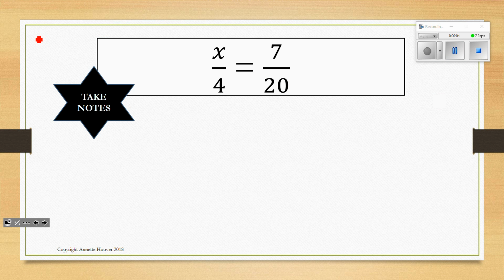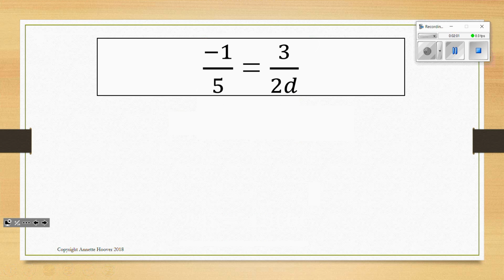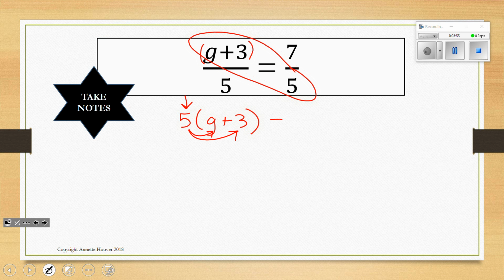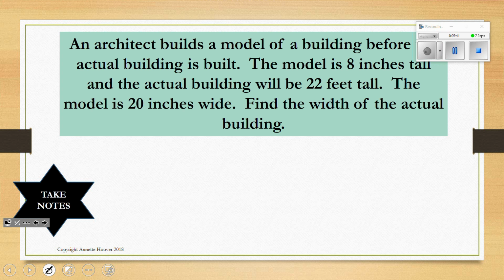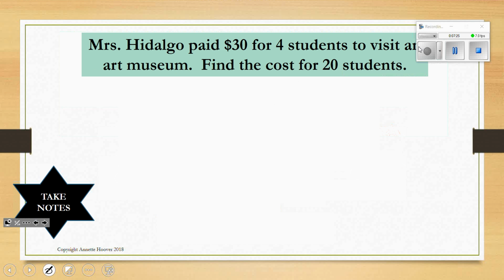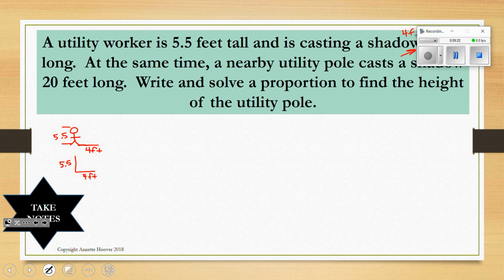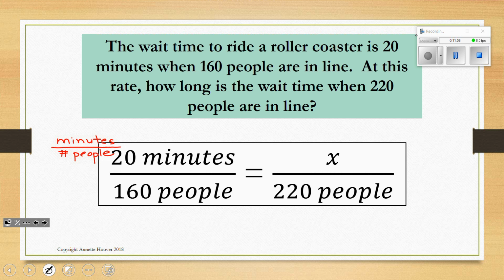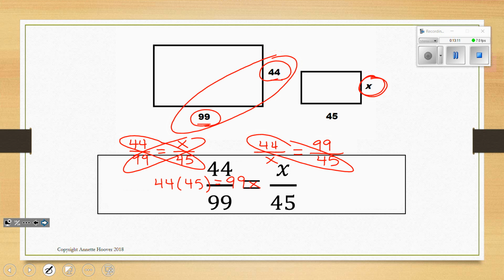Math, Help! Algebra - Solving Proportions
Lesson on solving and setting up problem solving with proportions.